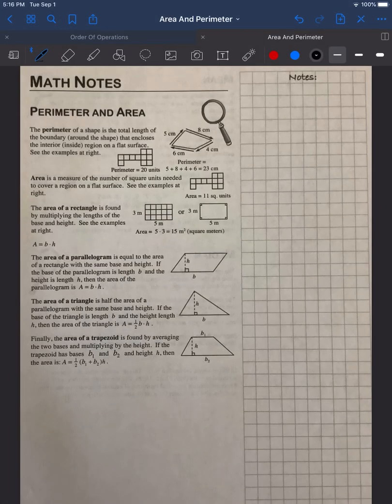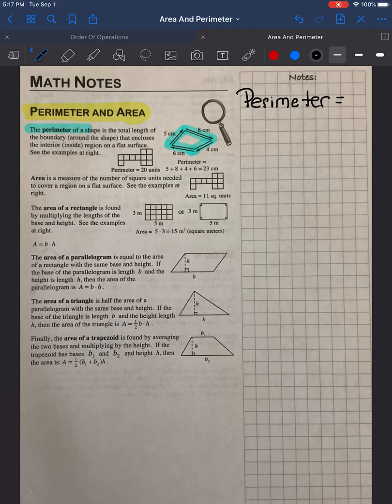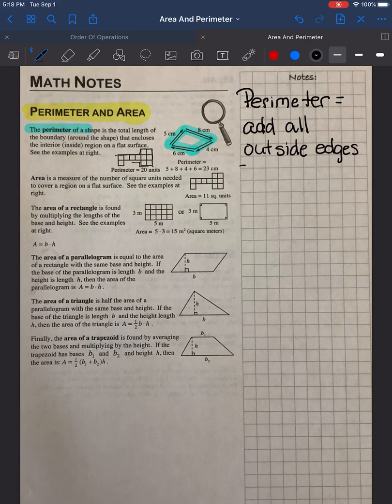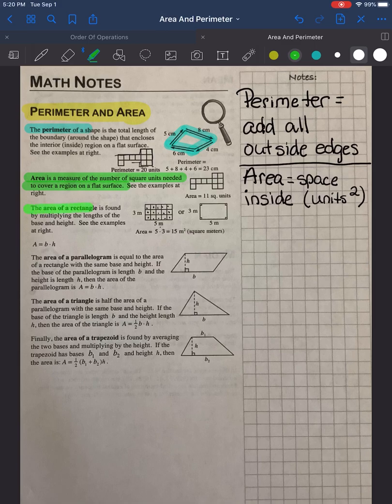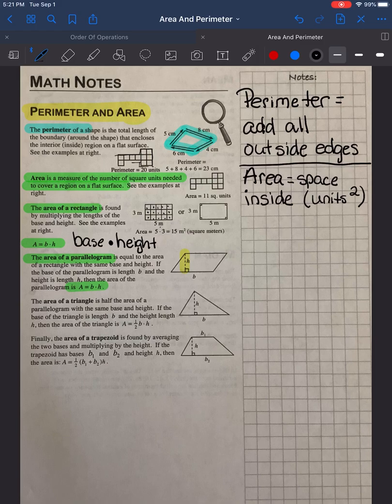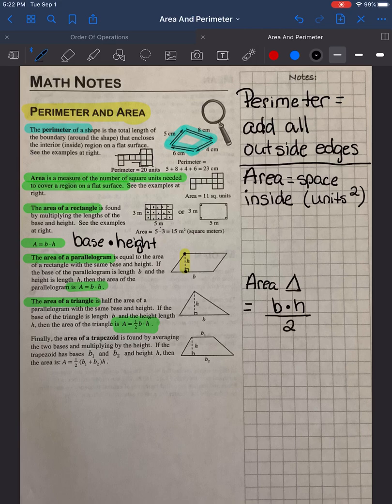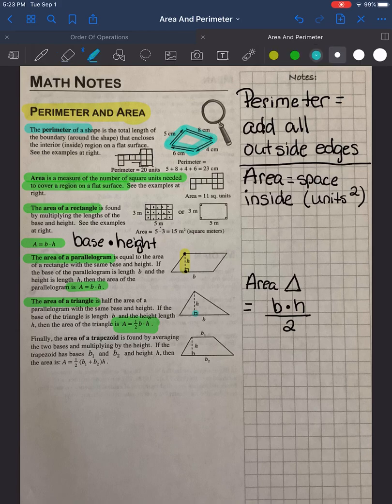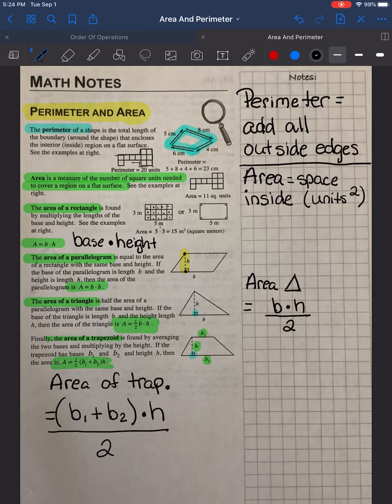Area and Perimeter